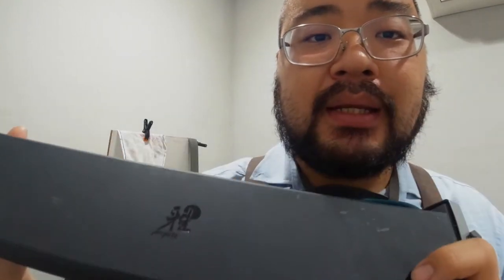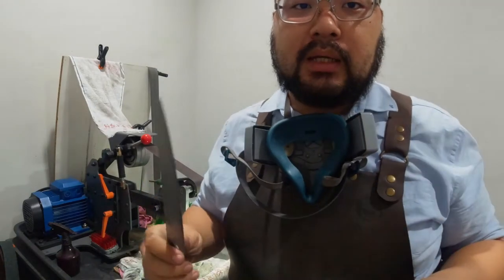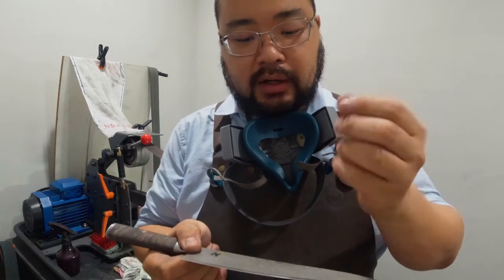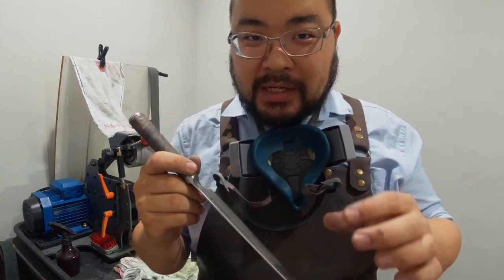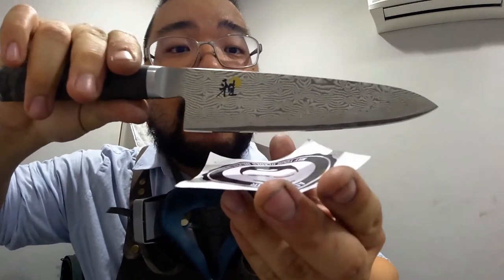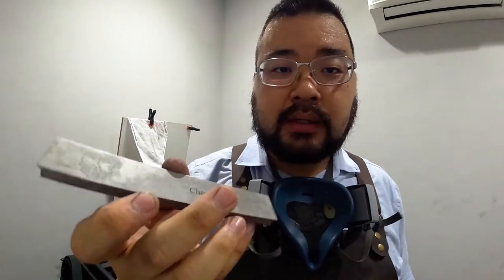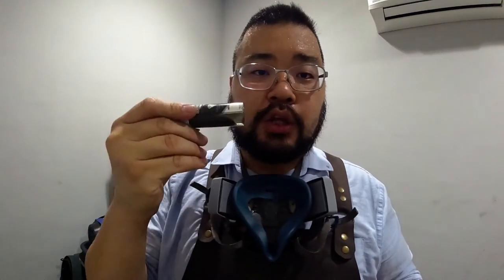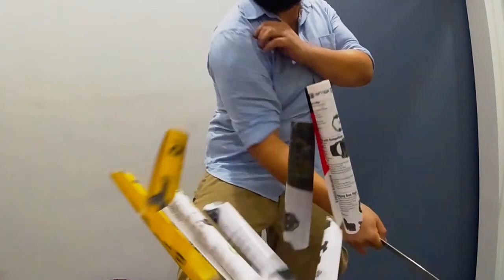Miyabi MC66 Black Series Chef Knife Sharpened in Malaysia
Many of our customers know that we are specialists in Malaysia that deal with high value, high end steel knives.

Miyabi has a range of steels used, from VG10 equivalents to ZDP189's aka MC66, which is the hardest steel in their inventory (also one of the most expensive).

It just so happens that MC66 is our favouritest steel to work with here at The Polished Edge, and we pride ourselves in our abilities and attention to detail.

Here we show a typical process of bringing a super dull knife back to super sharp.